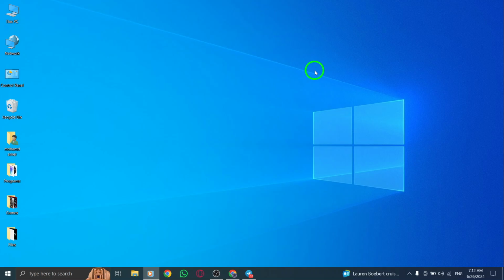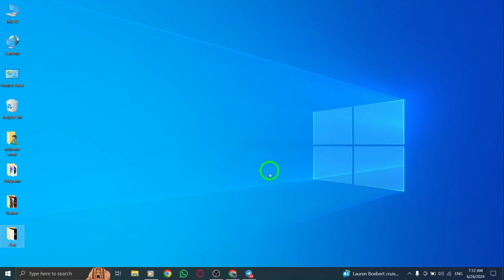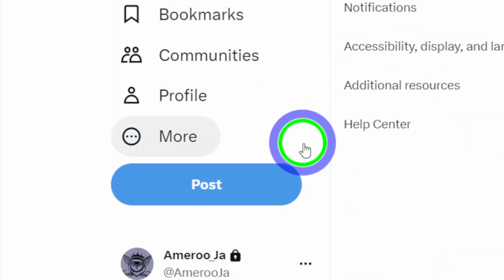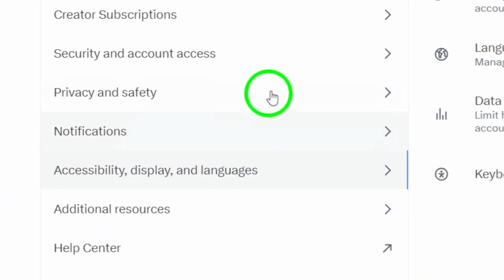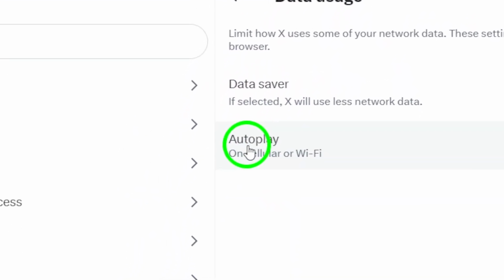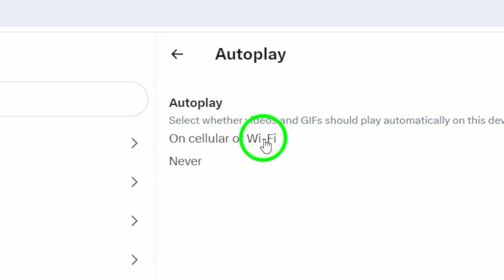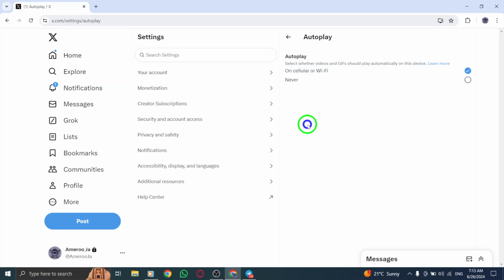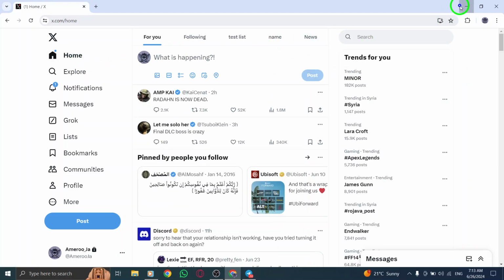How To Enable Autoplay Videos On Wi-Fi Only On X (Twitter) On PC (New Update)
Learn how to enable autoplay videos on Wi-Fi only on X (Twitter) on PC with the new update! Follow these simple steps:

1- Open your account
 2- Click More icon
3- Click on settings and privacy
4- Choose Accessibility, display, and languages
 5- Click Data usage
6- Click on Autoplay, then choose On Wifi

Now you can enjoy autoplay videos on Wi-Fi only on your PC.